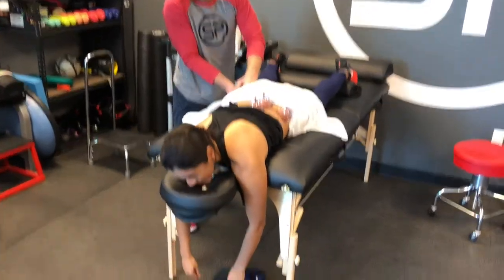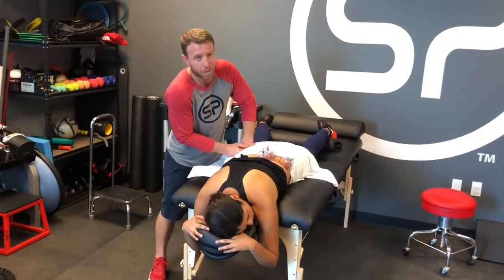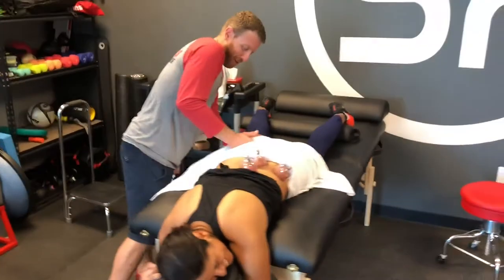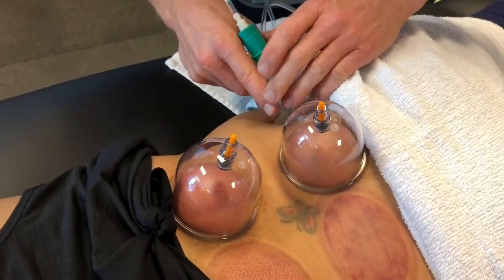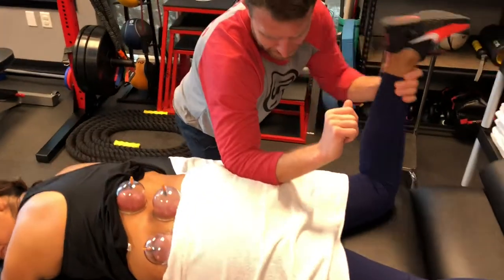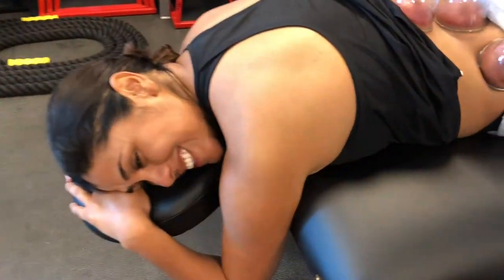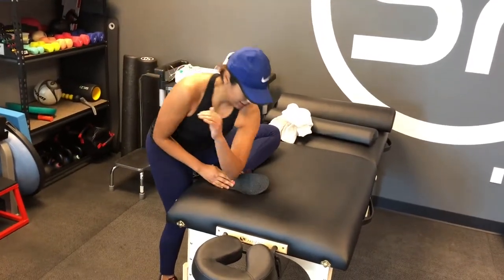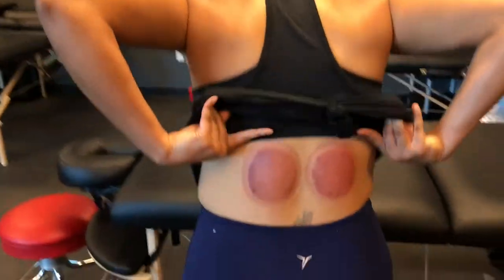Back Pain Therapy With Erica | Sports Performance Physical Therapy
Behind the scenes treatment for low back tightness at Sports Performance.